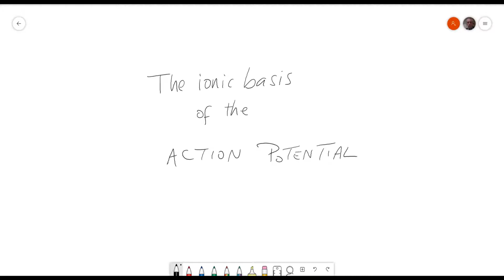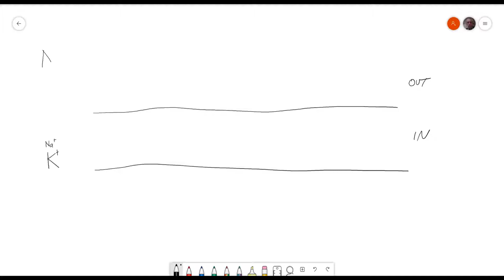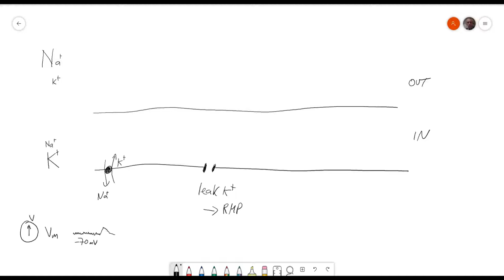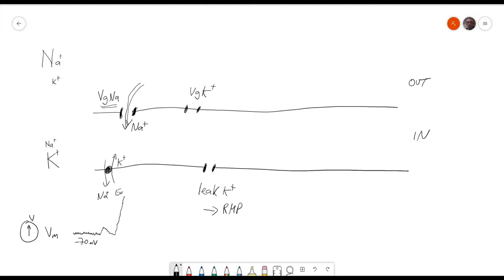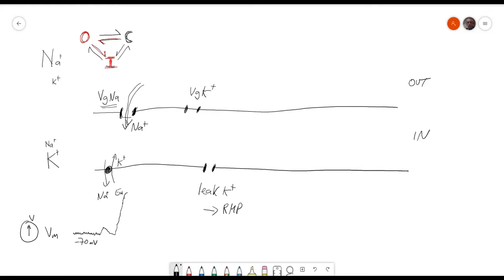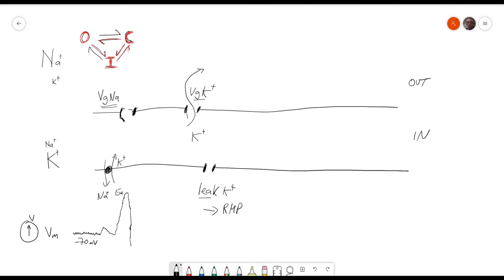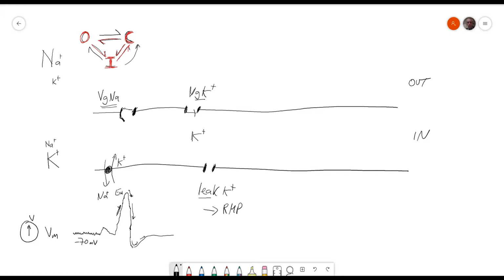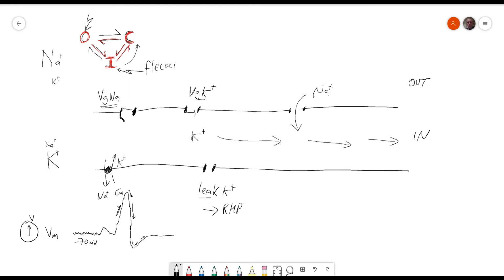The ionic basis of the action potential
Essential to understand how action potentials arise if you are to get how drugs can affect neurones!